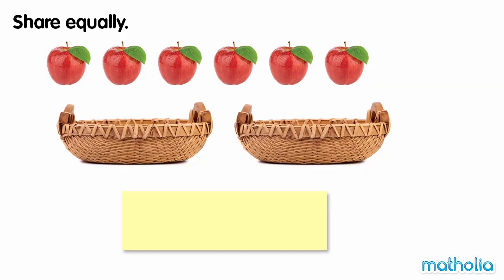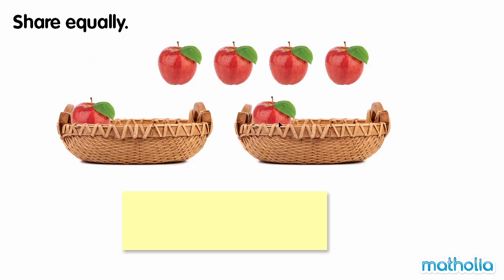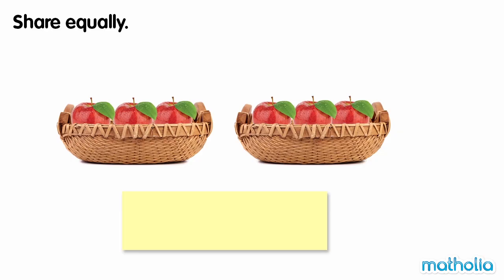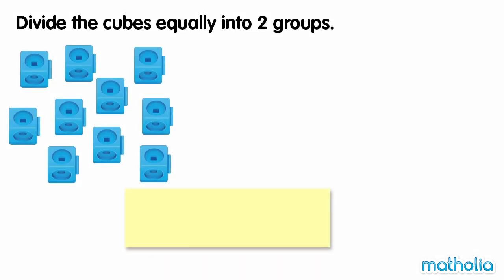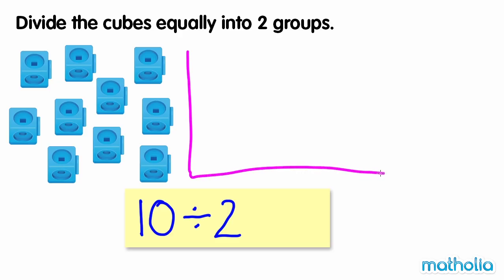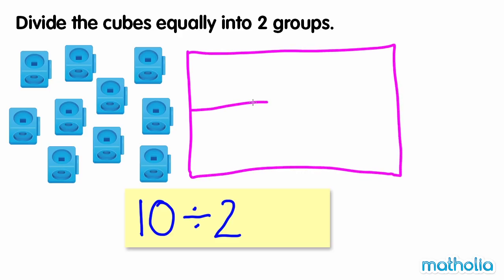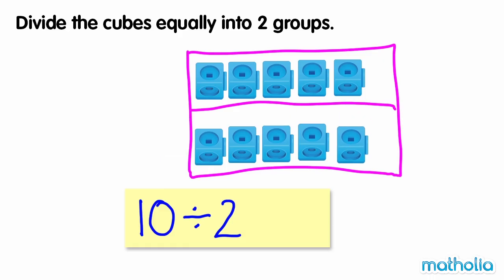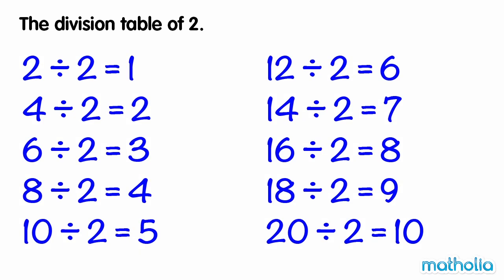Dividing by Two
Matholia educational maths video on dividing by Two

Learning Targets:
Students will be able to determine the number of groups when the size of each group is known.
And determine equation for division situations.